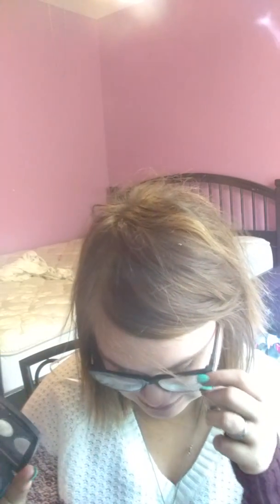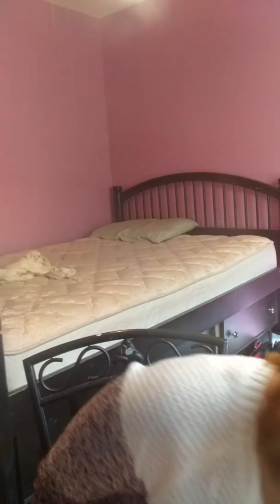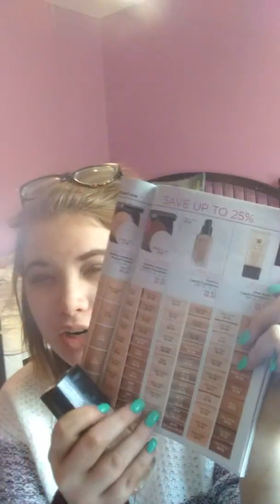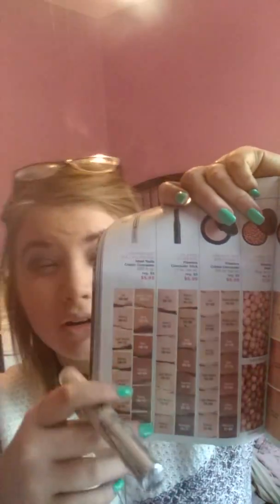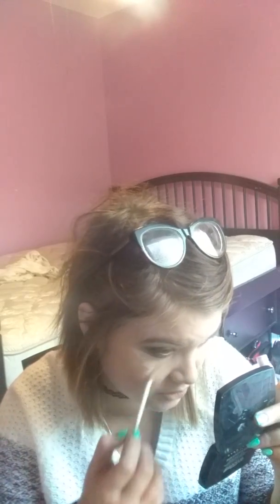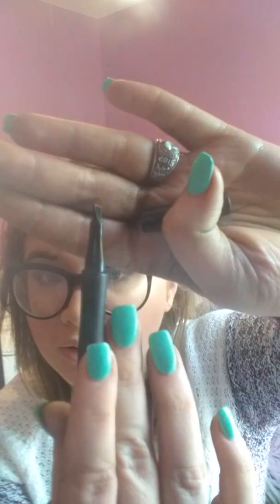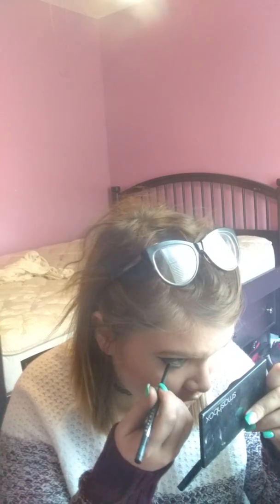Full Face of Avon Makeup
Hey guys! I hope you enjoy this video I loved doing this and it was so much fun. Most of these products surprised me in a good way and bad!